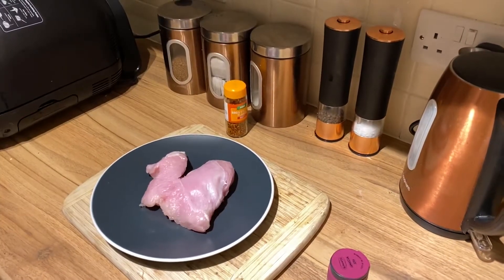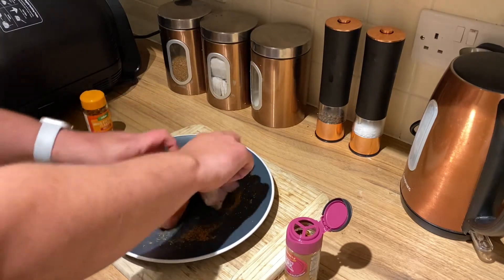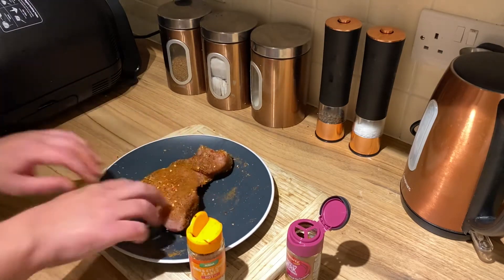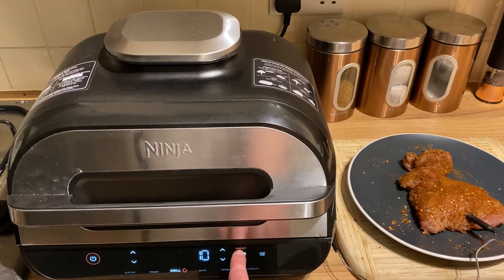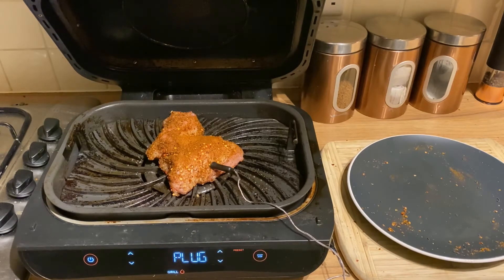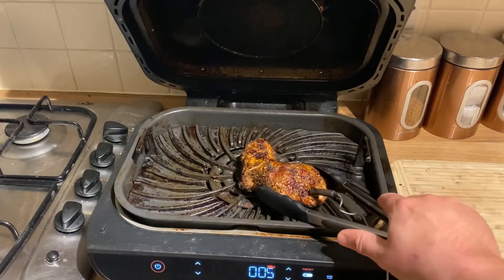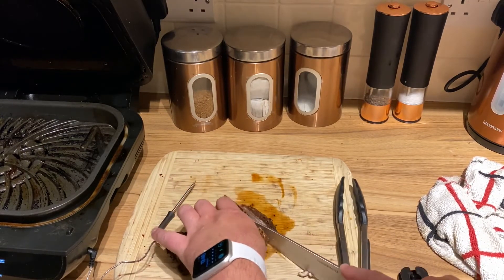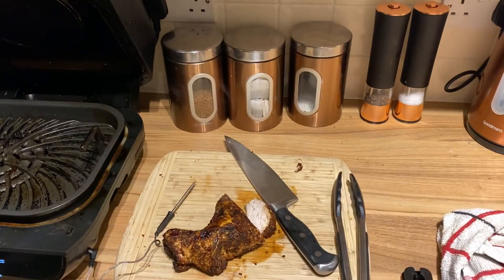Quick & Easy Turkey breast Jamaican style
Amazing Turkey recipe